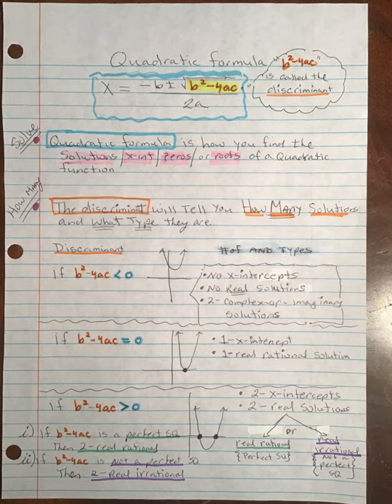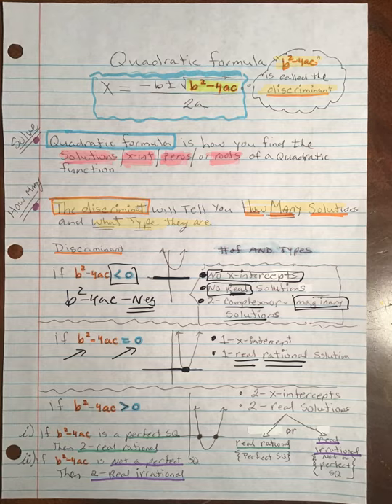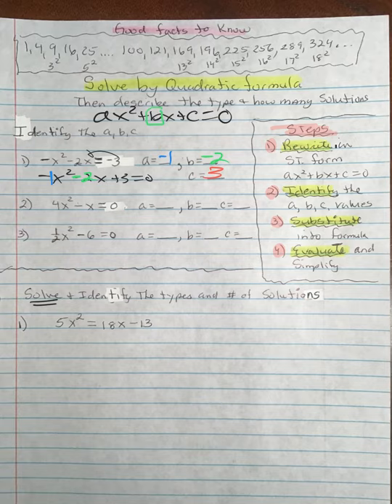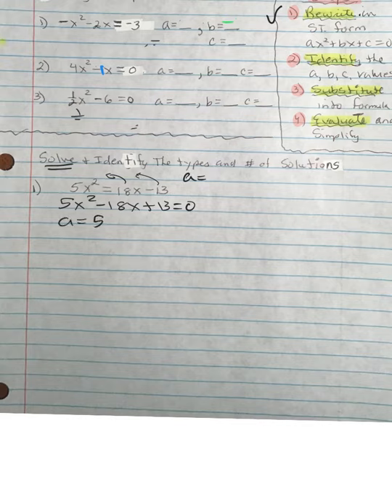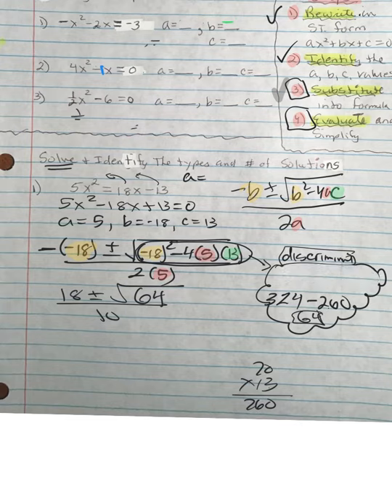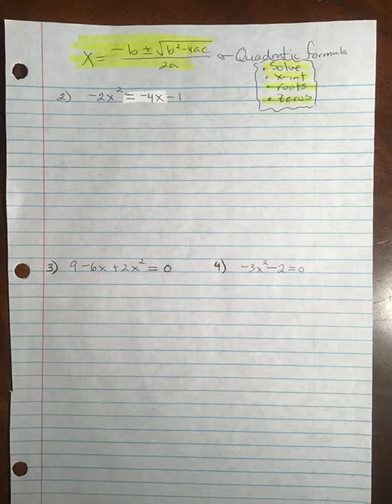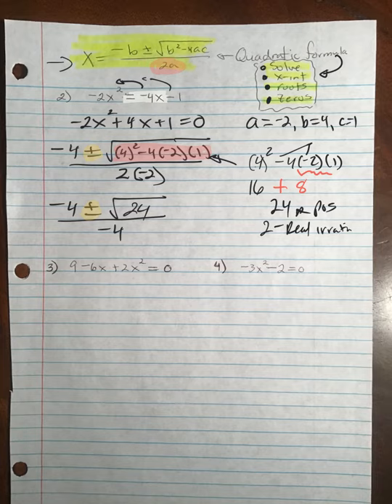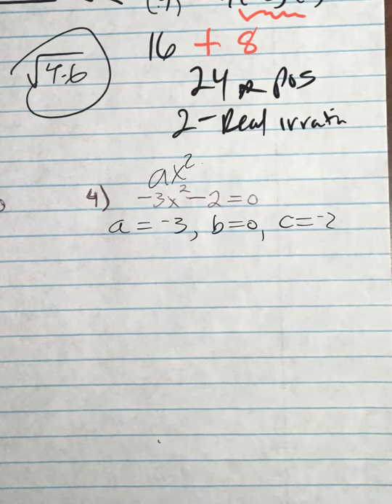Solve quadratic by quadratic formula